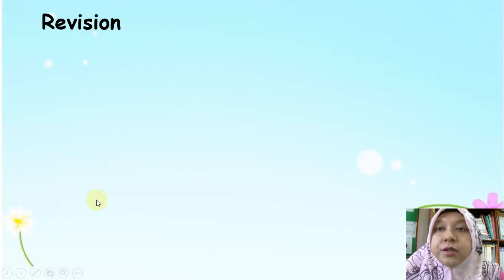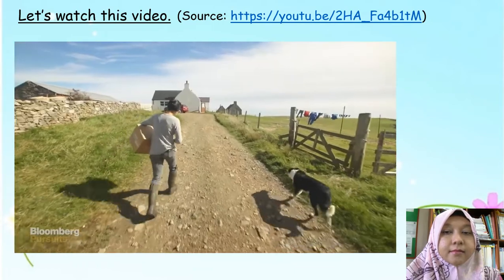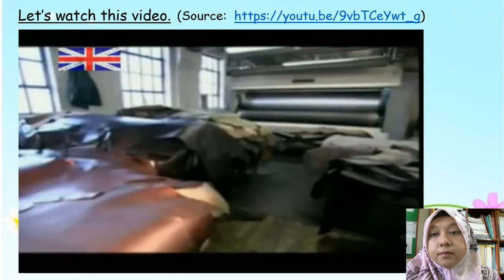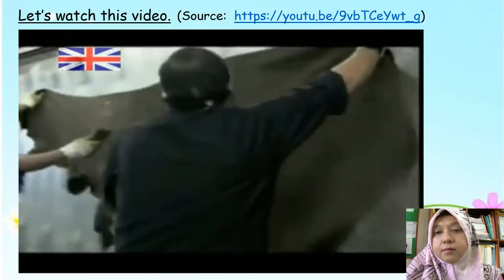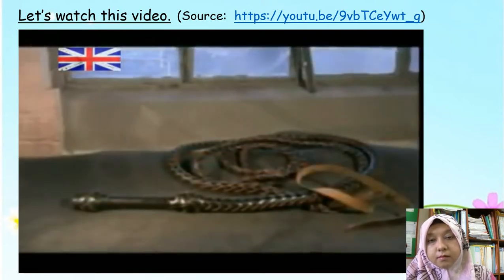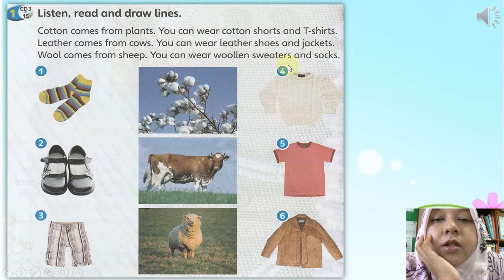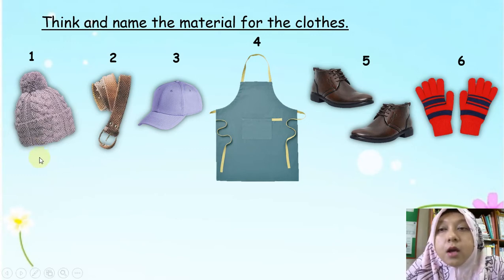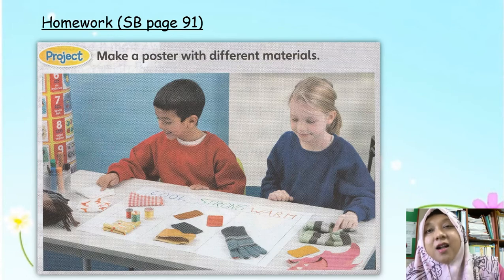English Online Class - 3.6.2020 - Year 2: Materials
English Online Class (RMCO Version)

Year 2: Super Minds Book: Chapter 7 (Get Dressed!)
Topic: Focus: Science (Super Minds Book, page 90 & 91)